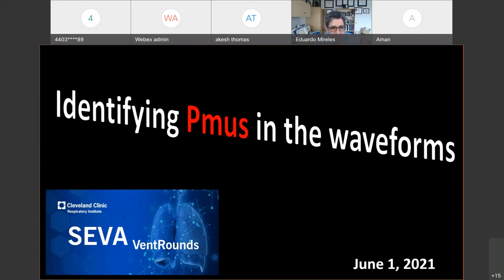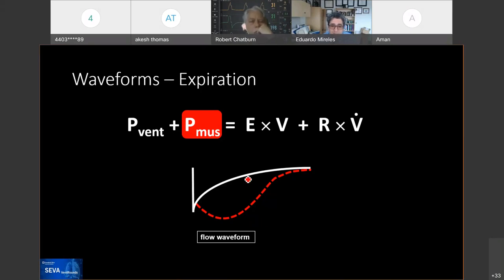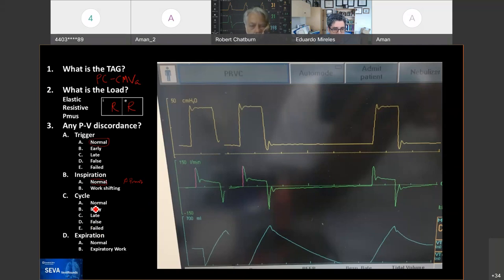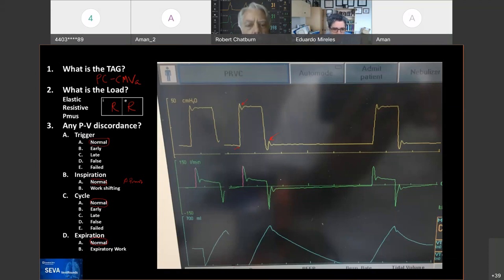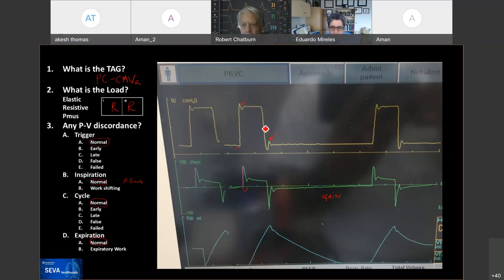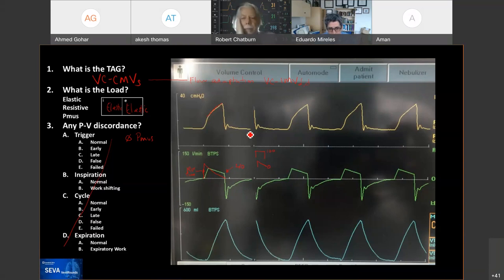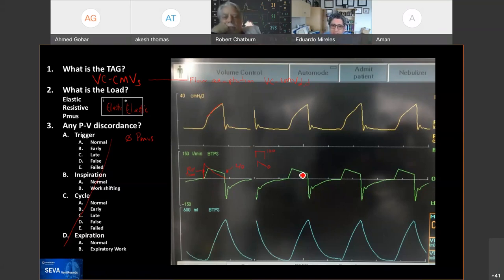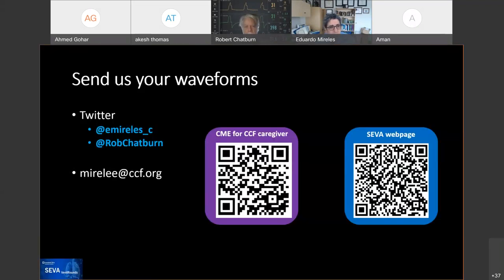SEVA VentRounds: Reading Patient Effort on the Waveforms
To understand patient-ventilator interactions we must recognize the manifestation of the patient effort on the waveforms. We review several basic concepts. Join Dr. Eduardo Mireles and Professor Rob Chatburn to learn more on mechanical ventilation.

Send SEVA VentRounds your waveforms